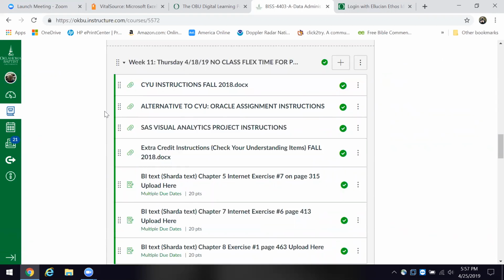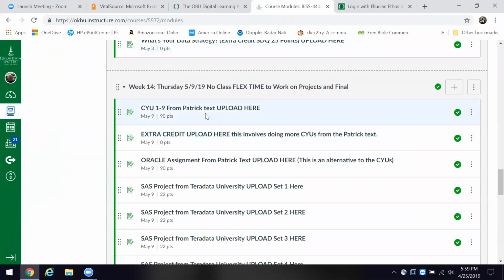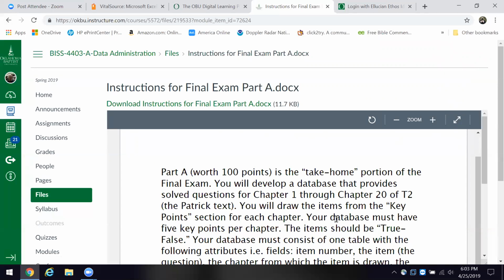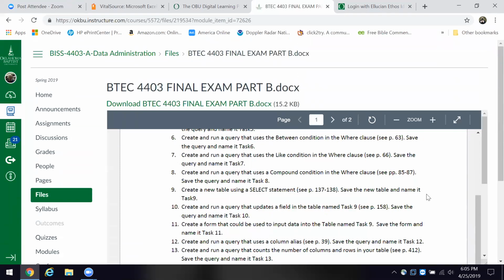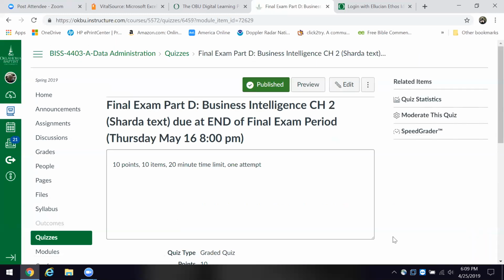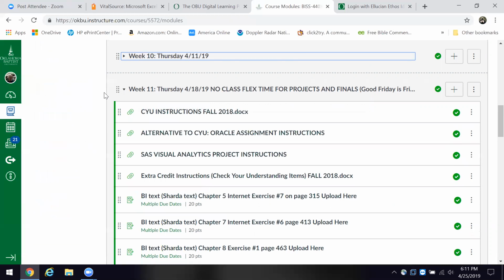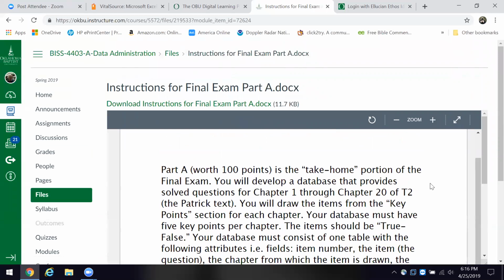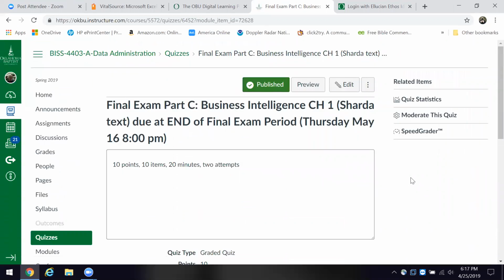BISS 4403 Flex and Finals TR April 25 2019